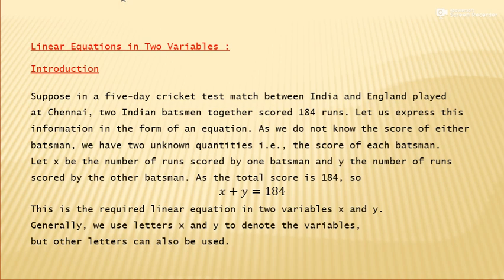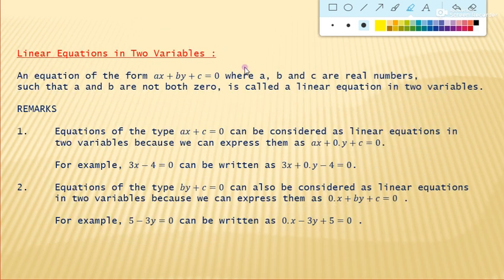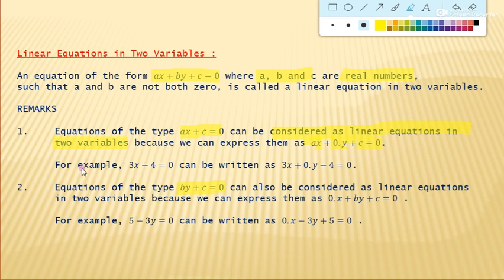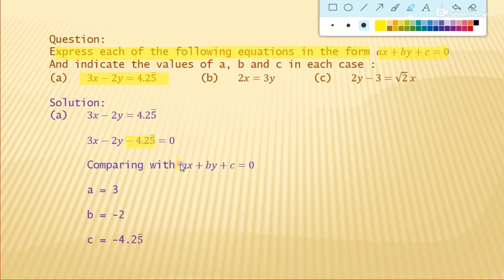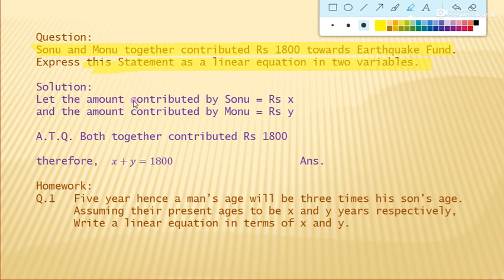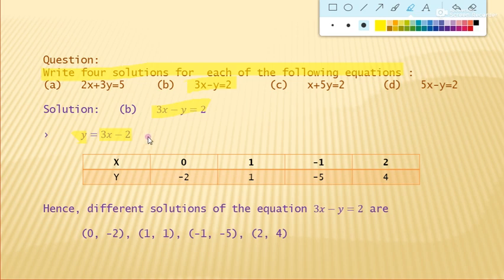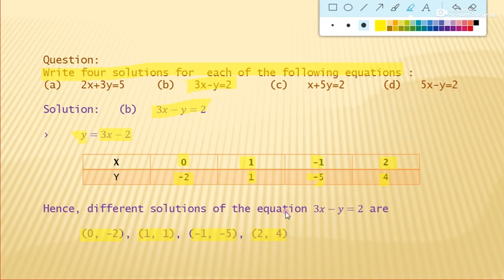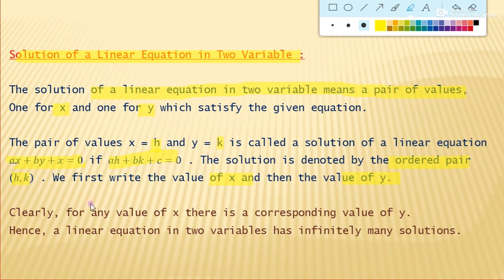CLASS IX || MATHS || LINEAR EQUATIONS IN TWO VARIABLES || LECTURE 01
I welcome you with depth of my heart,  I hope this video will help you to understand about linear equations in two variables. if you have any queary you may ask to me on my WhatsApp number...